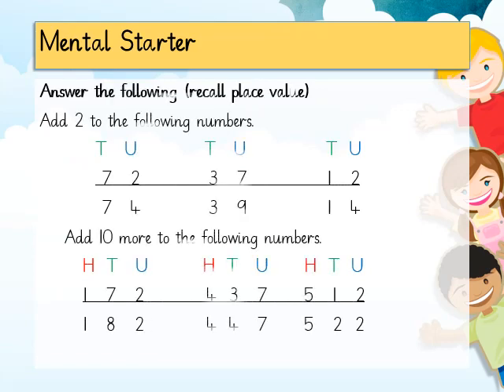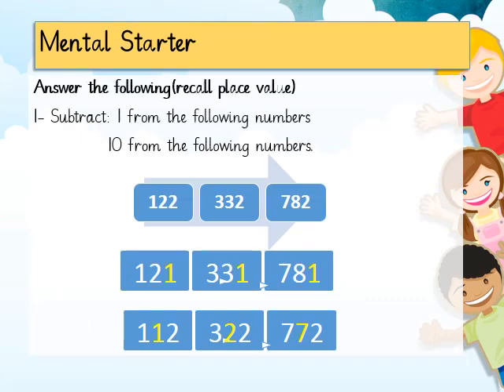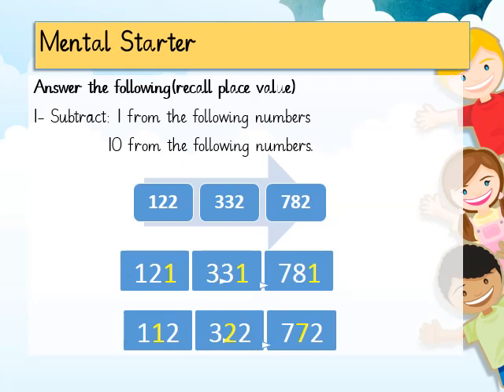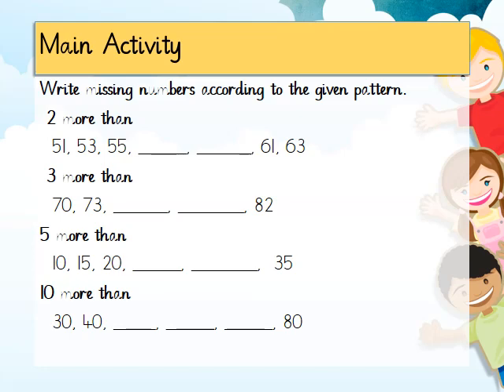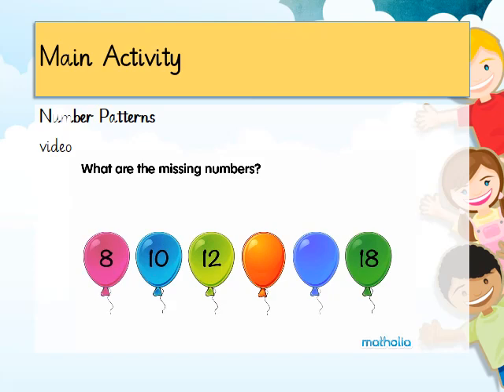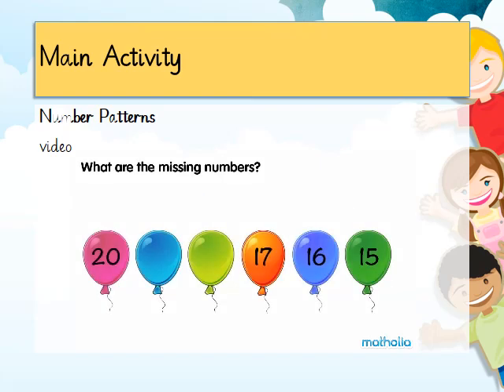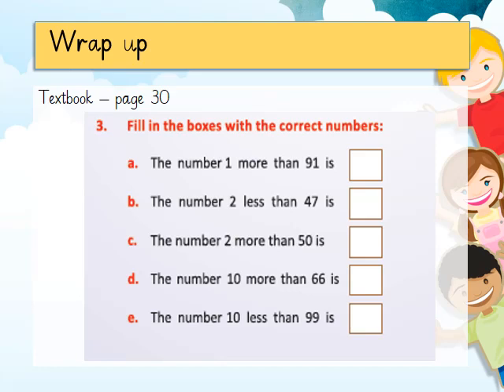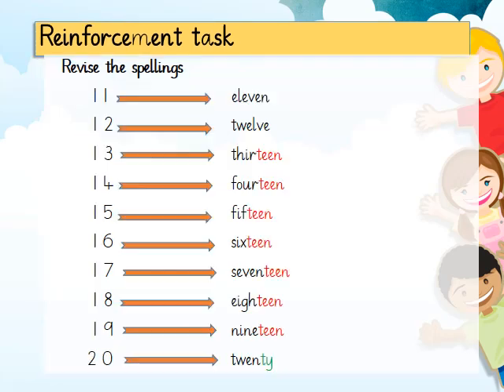Number Pattern Math Class 1